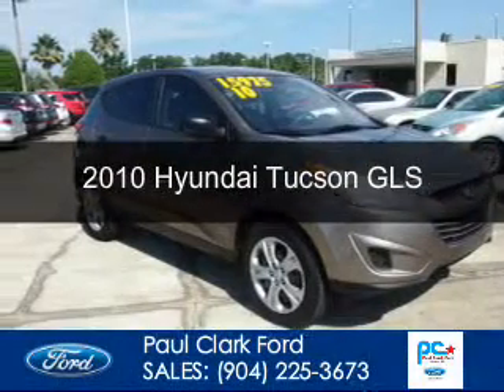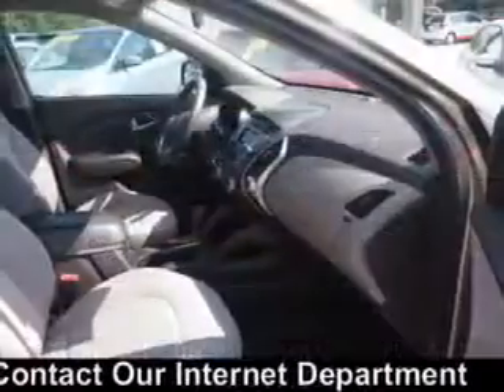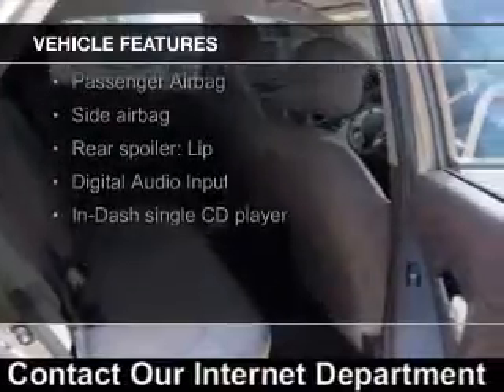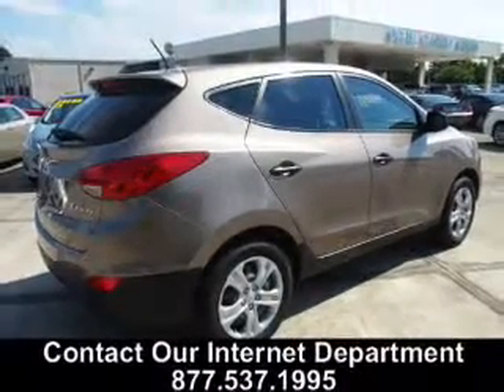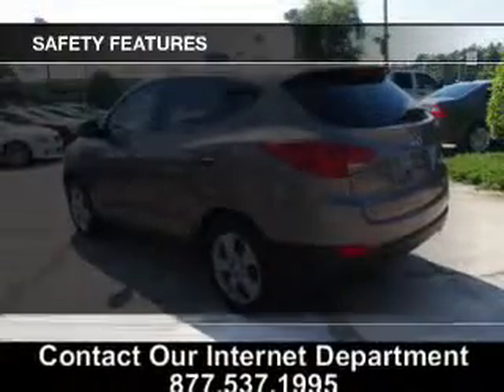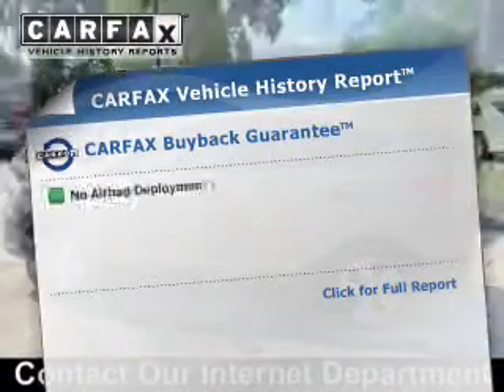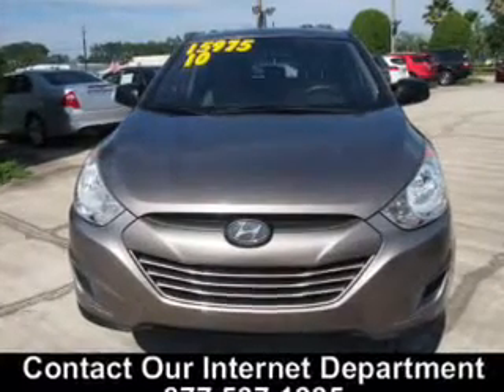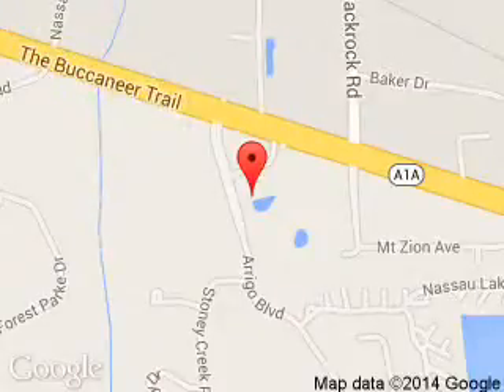2010 Hyundai Tucson - Yulee FL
Phone:
Year: 2010
Make: Hyundai
Model: Tucson
Trim: GLS
Engine: 2.4 liter inline 4 cylinder 16 valve
Transmission: 6-Speed Automatic
Color: Chai Bronze
Mileage: 53438
Address:
464046 State Road 200